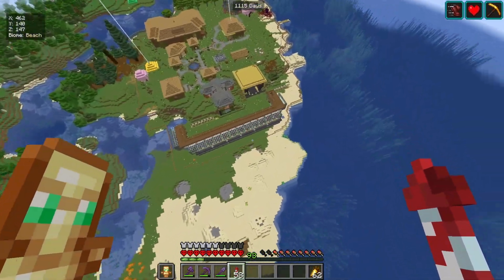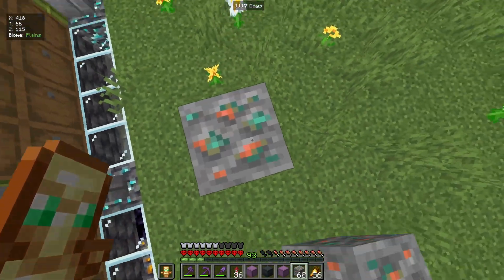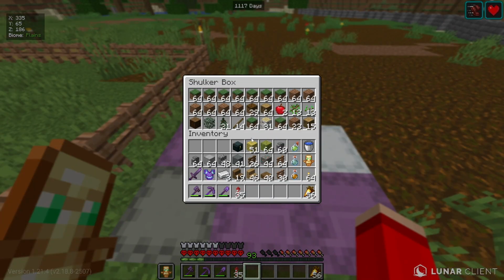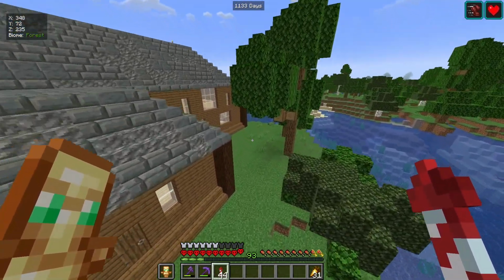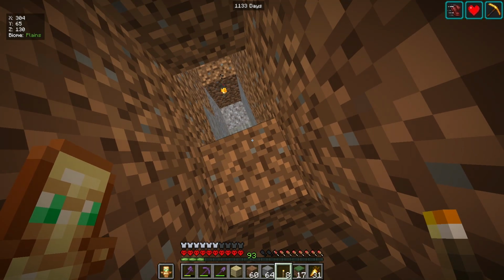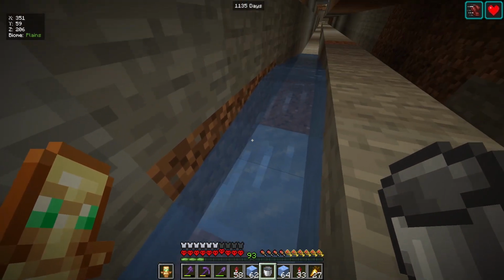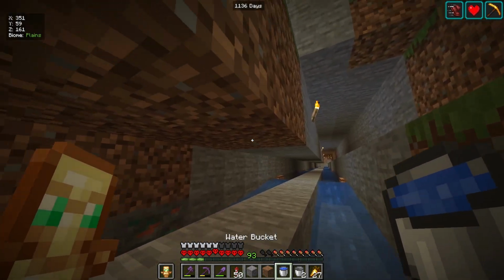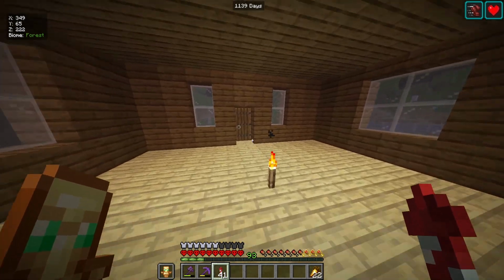I Built my Dream House (rocket factory) in Hardcore Minecraft Survival pt 1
Minecraft Hardcore Survival 1.21 let's play.
Can I survive?...
A slower pace Minecraft Hardcore Let's play adventure

In this video I take on my biggest project yet, my dream house.  Amazing mansion with built in rocket factory and automatic firework rocket delivery.  Plus link up to both of my automatic storage systems.

Part two will follow...